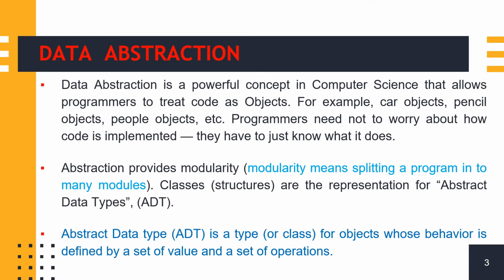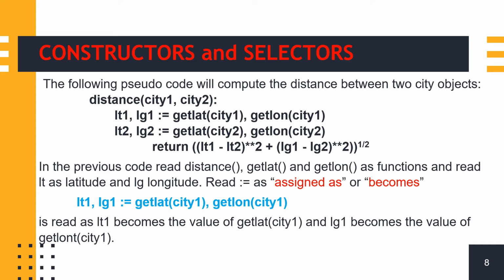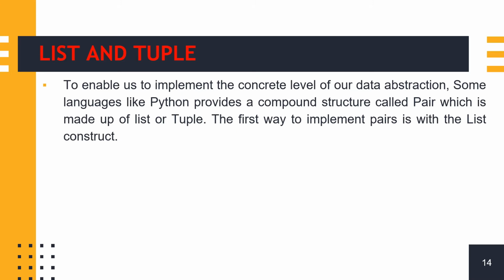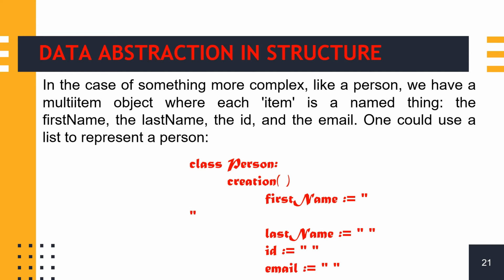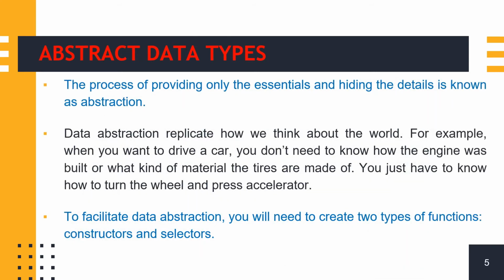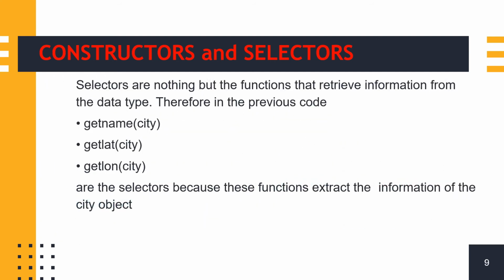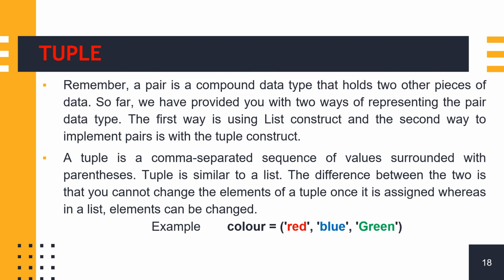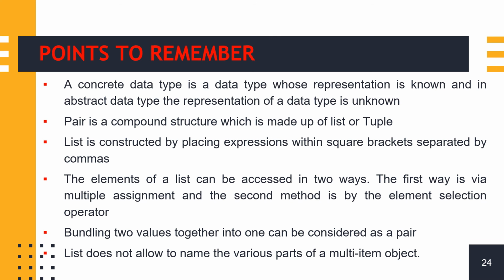XII-CS - CHAPTER 2 DATA ABSTRACTION PRESENTED BY Mr. Sekar Kumar.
XII STD CS - CHAPTER 2 DATA ABSTRACTION PRESENTED BY Mr. Sekar Kumar.